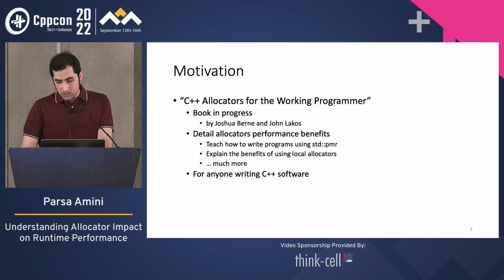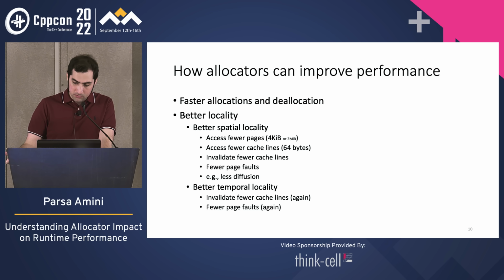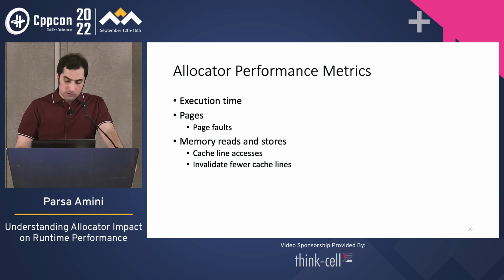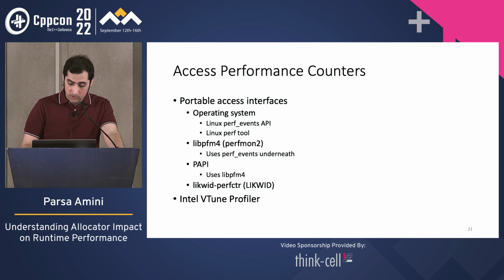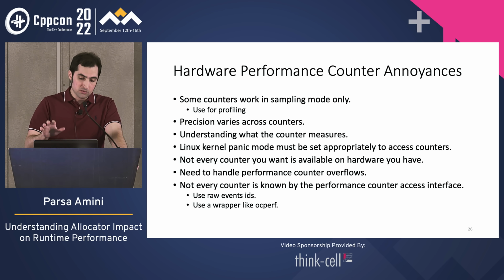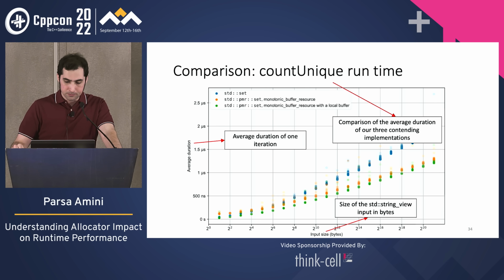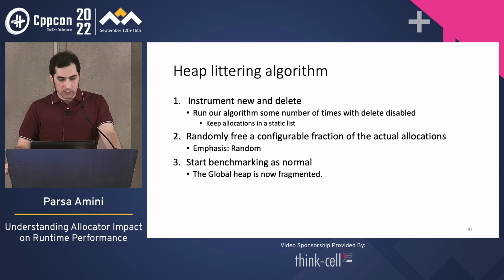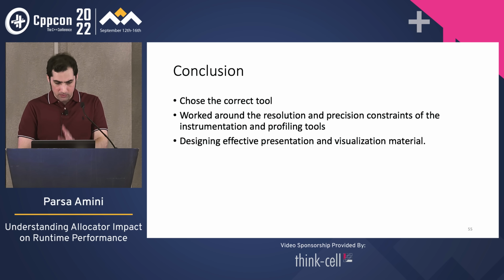Understanding Allocator Impact on Runtime Performance in C++ - Parsa Amini - CppCon 2022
Typical users rely on existing tools to understand the performance of their code. However, no tool is perfectly suited for all applications, hardware, or analysis. Moreover, constructing a strong case that explains the impact of a design choice on runtime performance occasionally requires abstracting the results of a performance comparison into easy-to-interpret performance metrics while eliding or minimizing unrelated factors.

This talk recounts the challenges encountered while attempting to analyze and delineate the performance impact of employing local memory allocators. Challenges included 1) choosing the correct tool, 2) working around the resolution and precision constraints of the instrumentation and profiling tools, and 3) designing effective presentation and visualization material.

Parsa Amini

Parsa Amini is interested in high-performance computing applications and high-productivity parallel C++ codes. He has been involved in developing the HPX runtime system and HPX applications. Parsa received his Ph.D. degree in Computer Science from Louisiana State University and has been investigating the costs of using assumptions in C++ programs since.